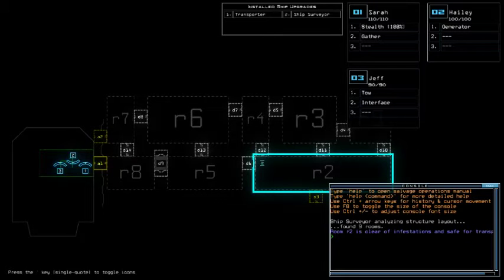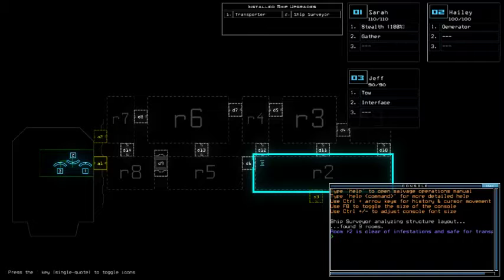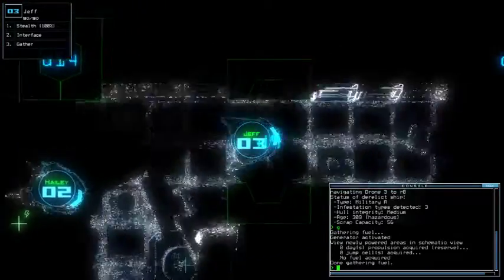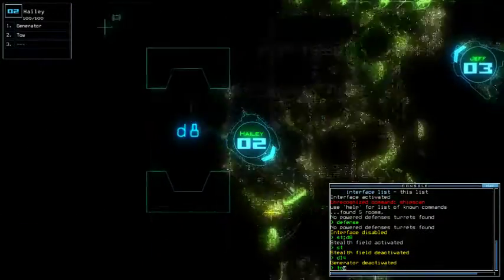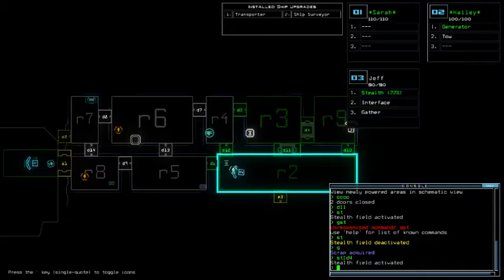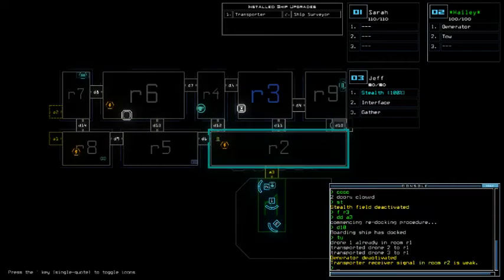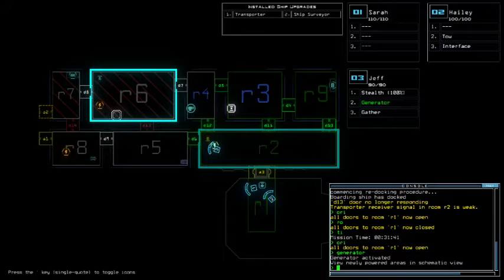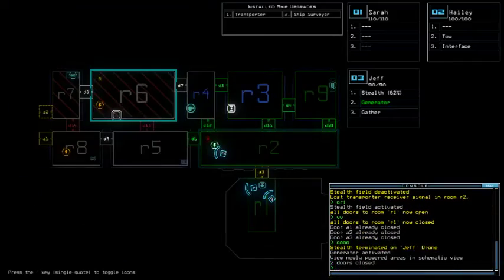Duskers Daily 21 Jan 2020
No idea how to properly feel about that. Credits to LB for assisting me being bored waiting.